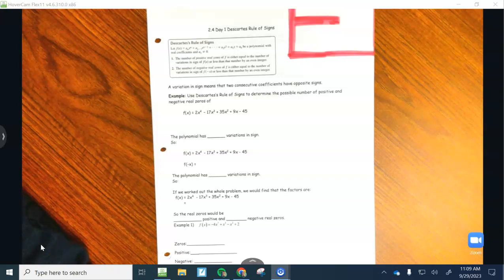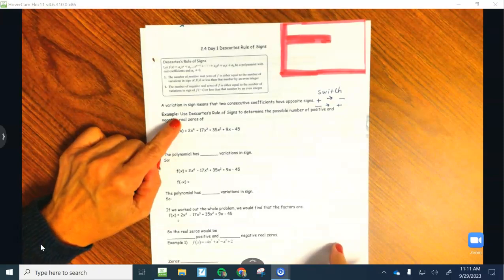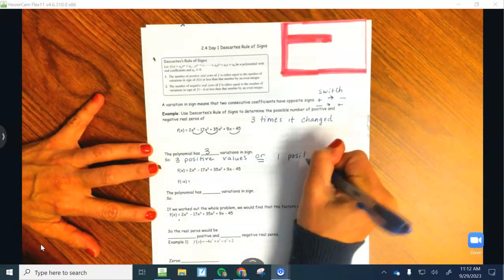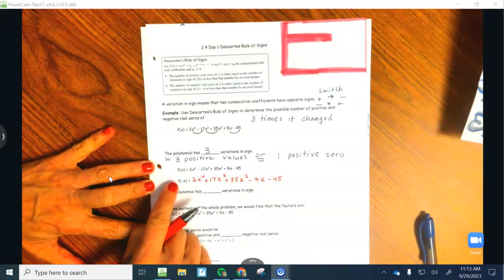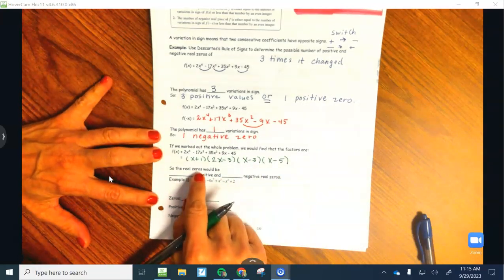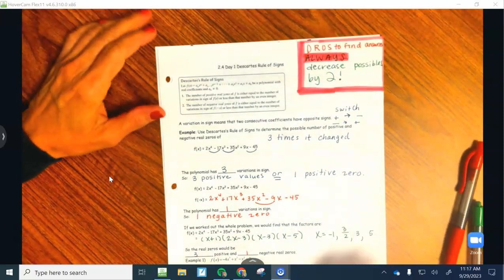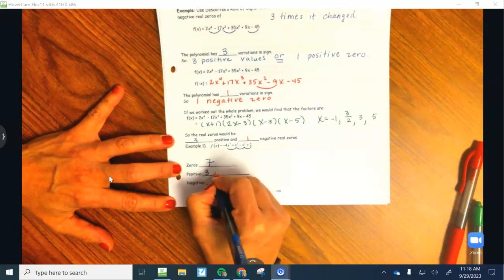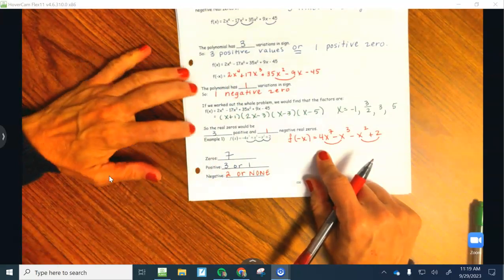DeCartes Rule of Signs